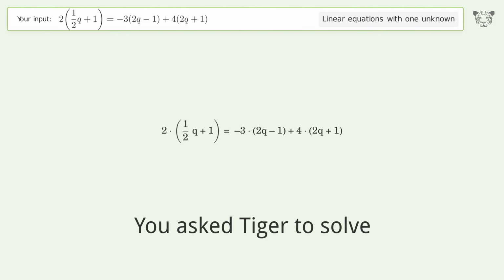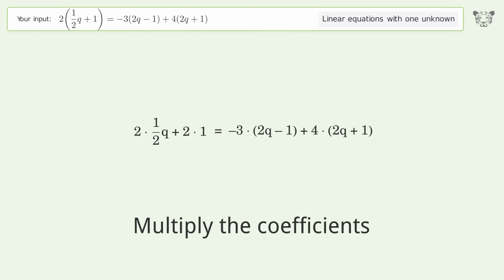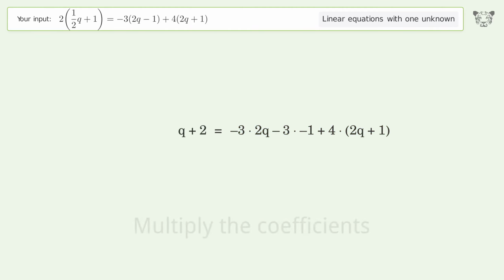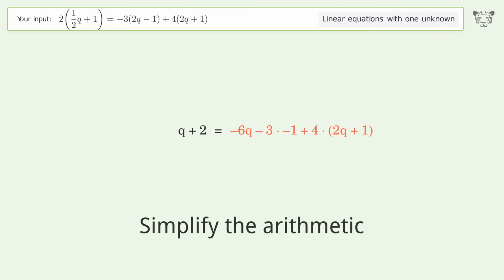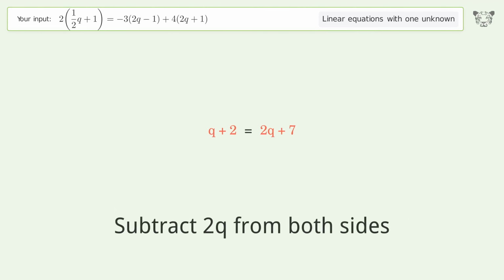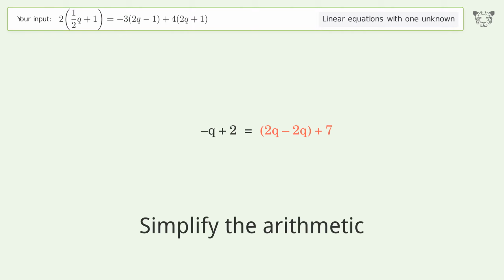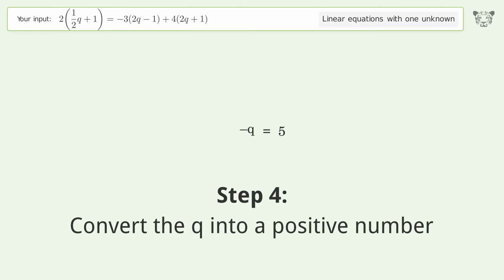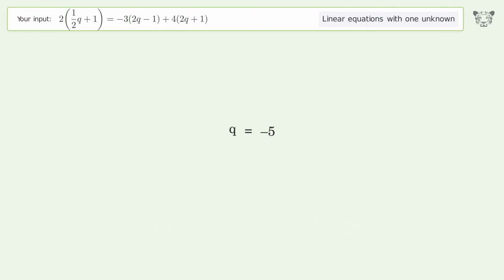Solve 2(1/2q+1)=-3(2q-1)+4(2q+1): Linear Equation Video Solution | Tiger Algebra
Struggling with 2(1/2q+1)=-3(2q-1)+4(2q+1)? Watch our step-by-step video on Tiger Algebra to master this linear equation effortlessly. Also check out for more tips and tricks for dealing with linear equations with one unknown